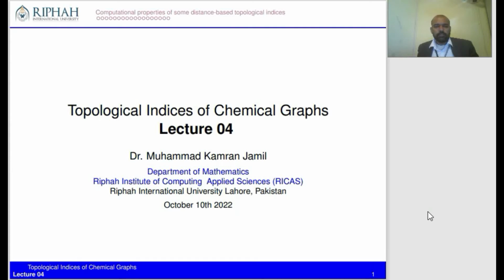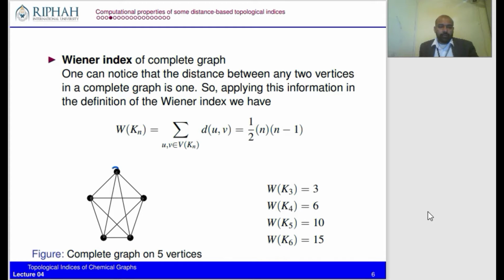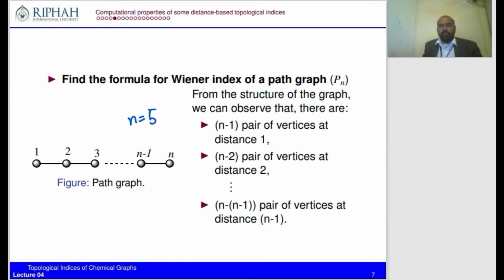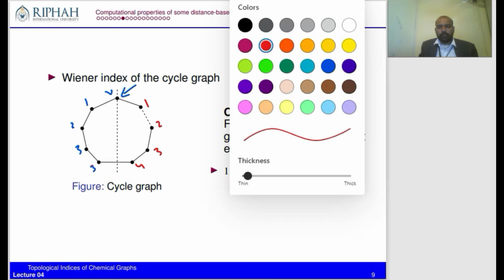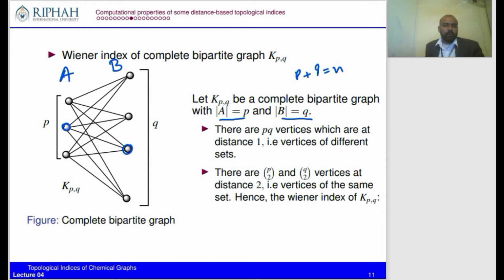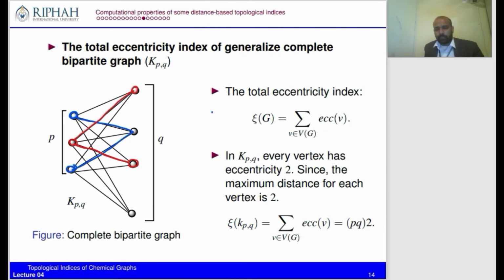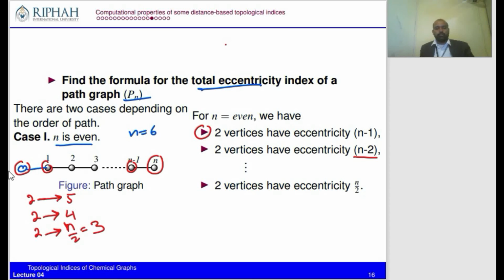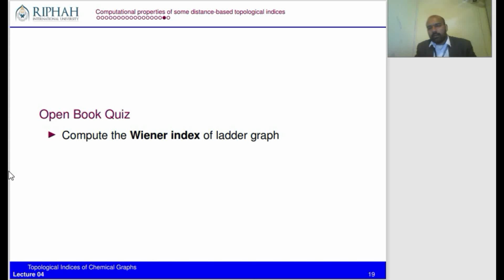Lecture-04|Computational techniques for distance based topological indices of graphs|Wiener index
In this lecture, we present how to compute some distance-based topological indices. We investigated some formulas of distance-based topological indices for some famous families of graphs.

Distance-based topological indices
Wiener index
Harary index
Multiplicative Harary index
Additive Harary index
Graph theory
Hyper Wiener index
Wiener index of the complete graph
Wiener index of the path graph
Wiener index of cycle graph
bipartite graph
Harary index of complete bipartite graph
eccentricity of graph
total eccentricity of graphs
eccentricity of path

application of graph theory
computational techniques of topological indices
application of mathematics
Molecular graph structures
Topological indices for graphs
Famous graph families
Graph distance metrics
Mathematical chemistry
Graph formulas
Molecular structure analysis
Chemistry graph indices
Graph-based modeling
Distance based method
Distance